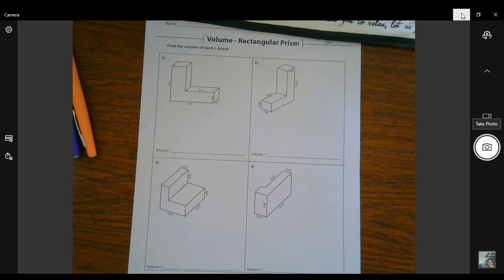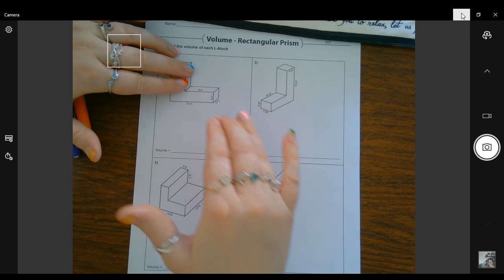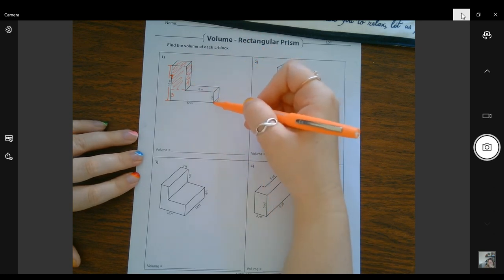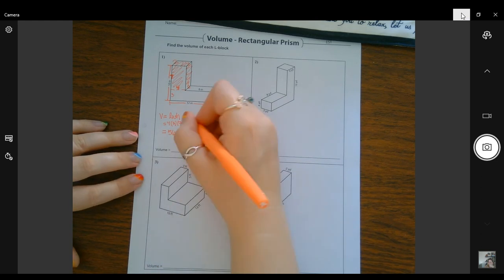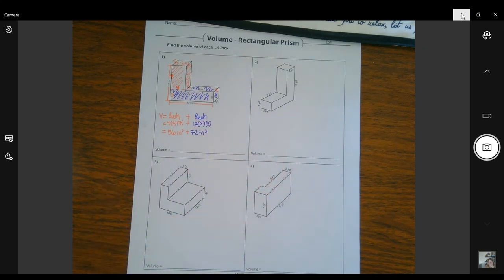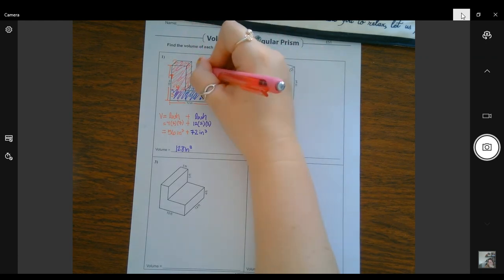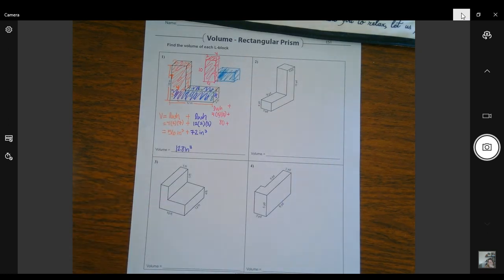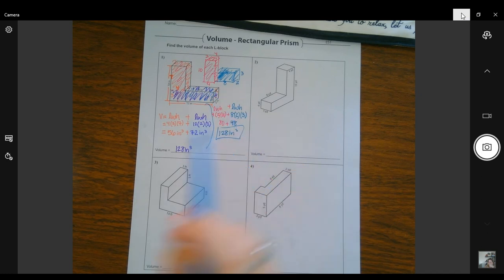Help Getting Started on MWK-1521: Volume of Composite Rectangular Prisms